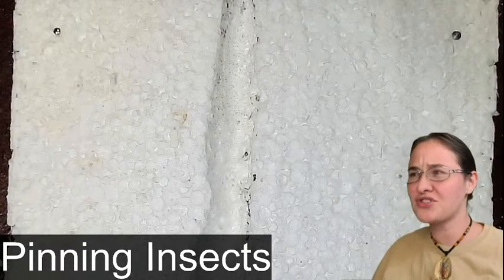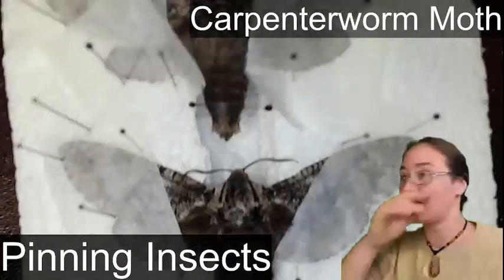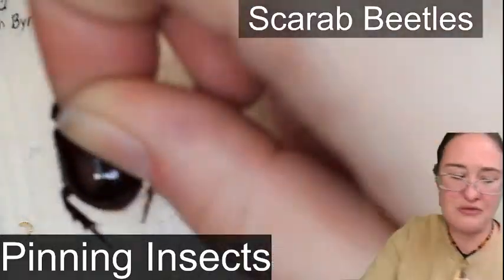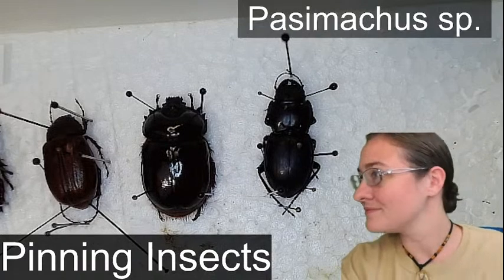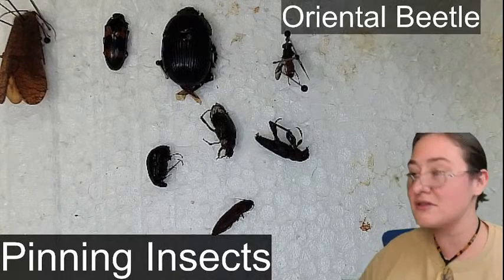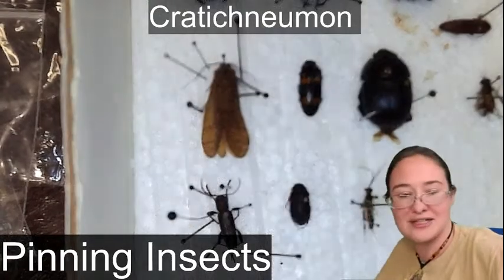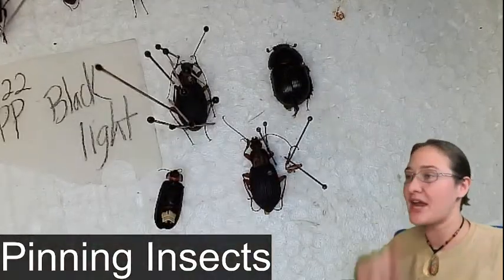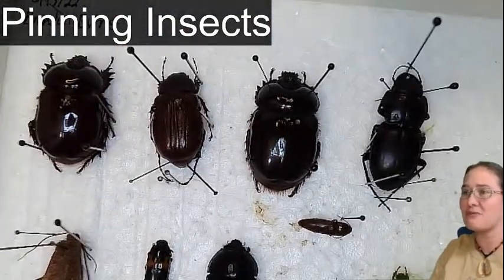Pinning Insects for a Scientific Collection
I have a variety of insects to spread and pin including beetles, butterflies, moths, and wasps. Join me and we will chat about bugs. ^_^

Links!!